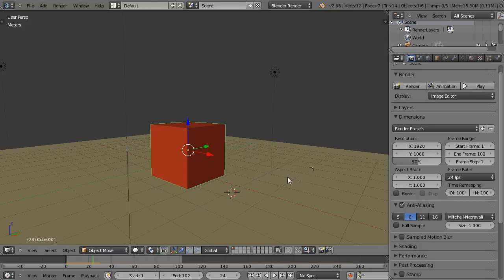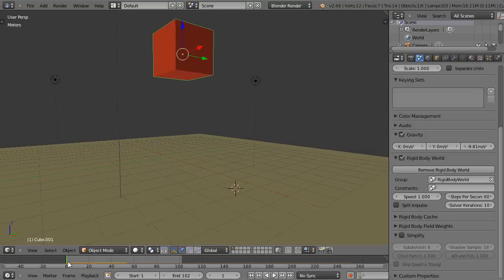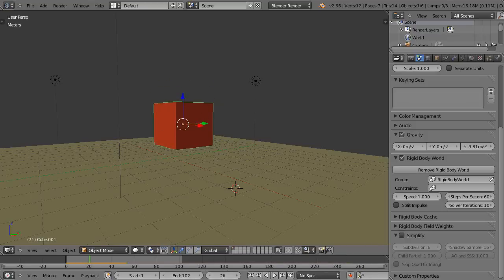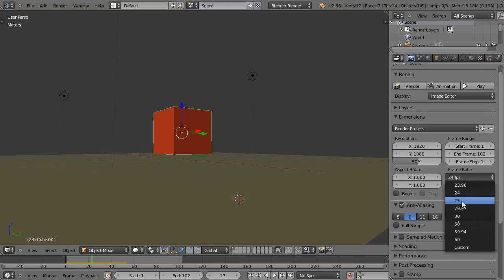Blender Tutorial - Rigid Bodies - Proper Timing of your Animations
In this tutorial, I show you an important step to consider when changing the frame rate of your animations from the default setting of 24 fps.  This is especially true if you're using the rigid body dynamics starting with Blender 2.66.